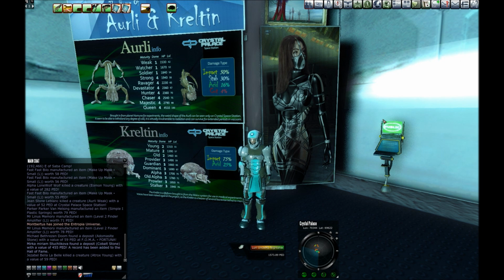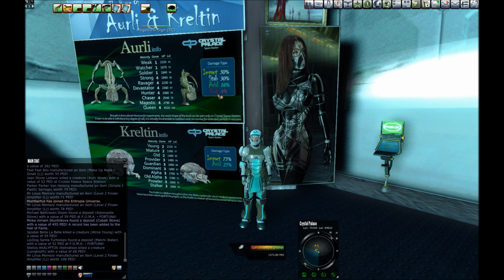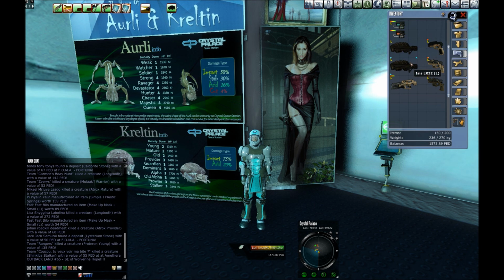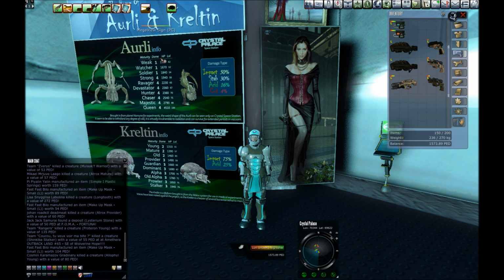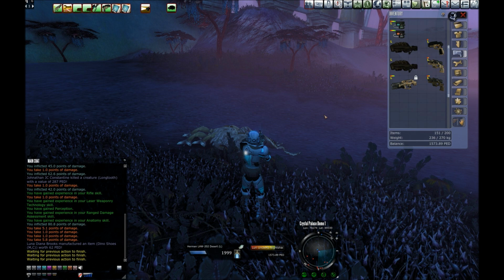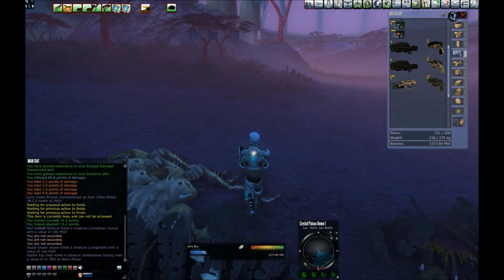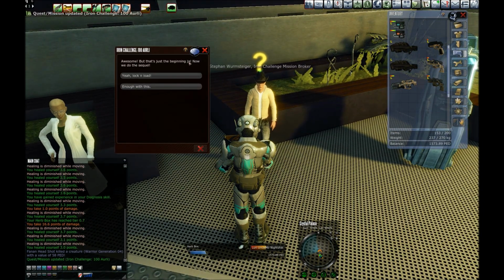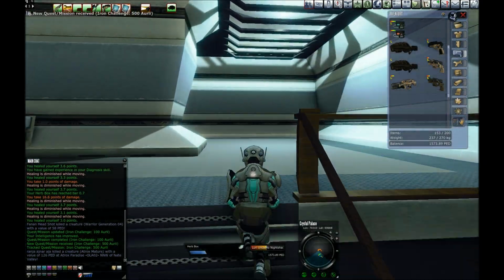Mo's Mining Musings Episode 26 CND Hunting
I'm Back!  Doing a bit of hunting on CND.  I hope you all missed me :P  More episodes to come!

For in-game travel you will find no better service than that . All subscriptions include skilling on the Bismarck which uses the Arkadian Training Grounds. This is a perfect place to skill for Arkadians and the best travel in EU.